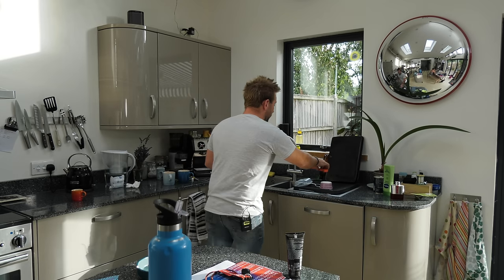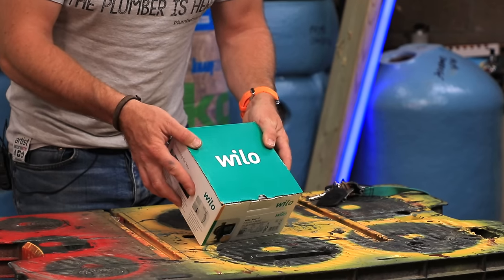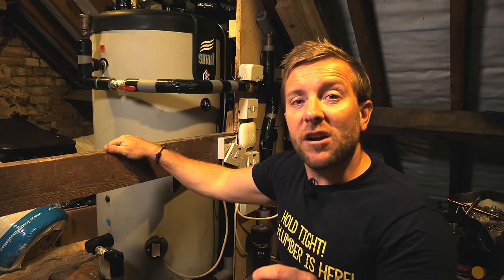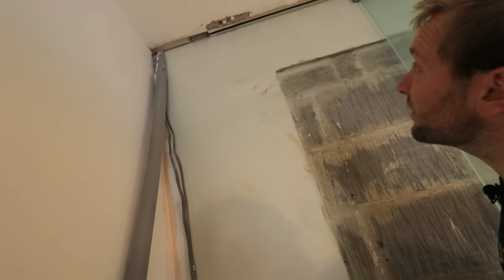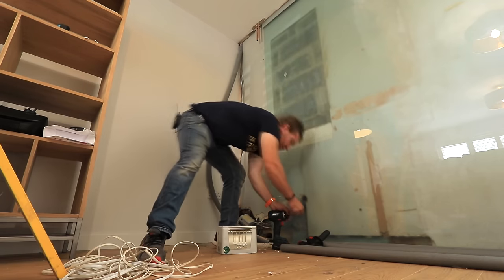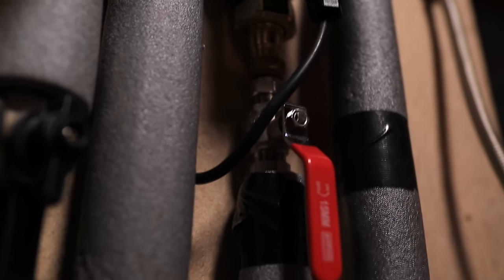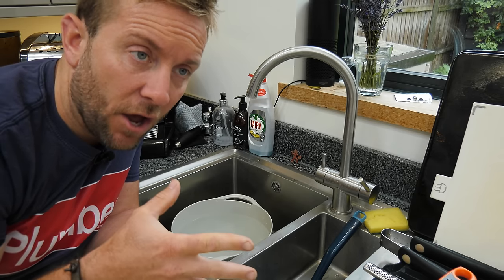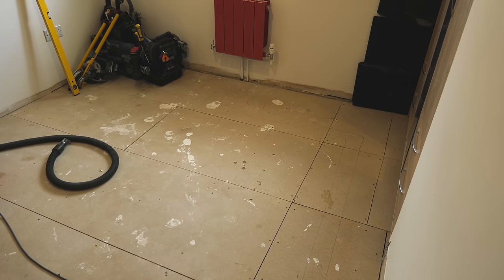HOT WATER TAKES A LONG TIME TO REACH TAPS - HOW TO GET HOT WATER FASTER! Wilo Secondary Return Pump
How to fix the problem when hot water takes a long time to reach the taps! How to get hot water faster!

Today I'm going to show you how to fix the problem when hot water takes a long time to reach the taps. Do you open your tap or faucet and then wait ages for hot water to come through? In this video I show you how to install a secondary return pump (The Wilo Star Z Nova T) and hot water circuit to make the wait time go down dramatically. We'll learn about hot water systems, then I'll show you the process of installing the circuit and pump followed by a before and after test of time and temperature going to the taps. Enjoy!